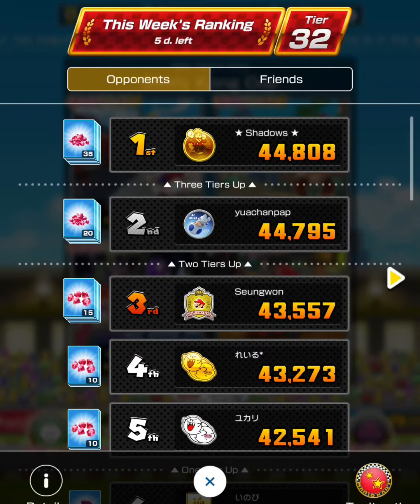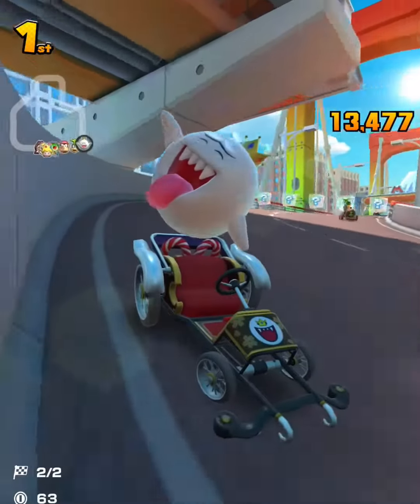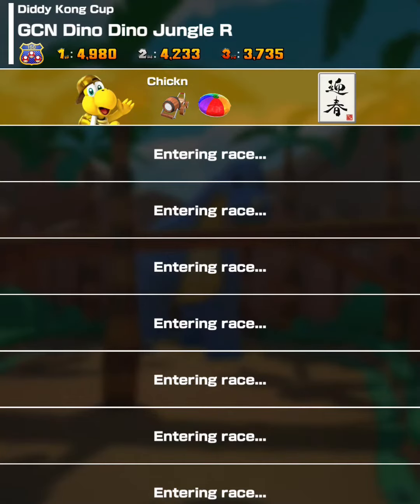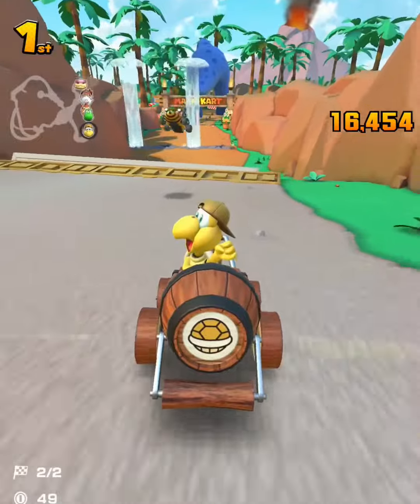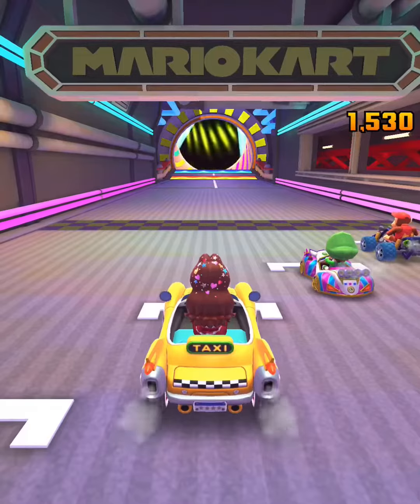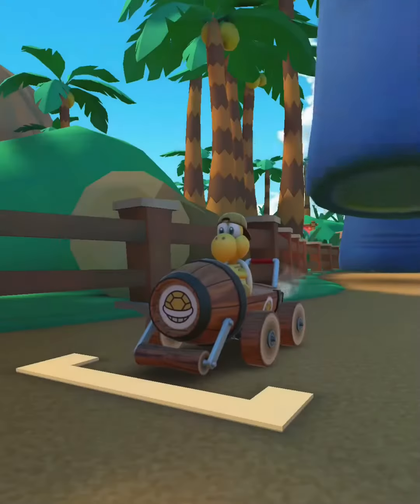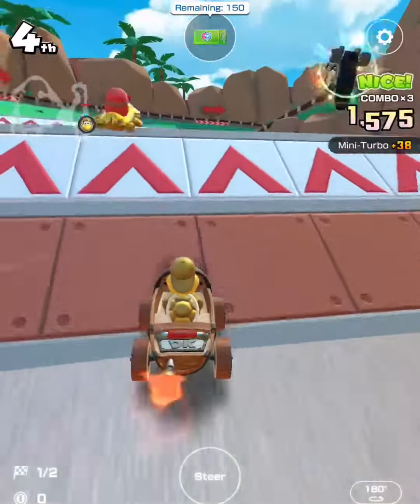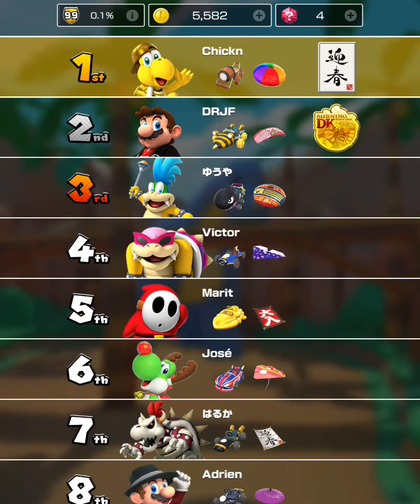[Requested] Road to Tier 40 | Ranked Diddy Kong Cup | New Year Tour Part 2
This video is showing you my personal gameplay of the current ranked courses in New Year's Tour tier cup.  The courses in the Diddy Kong Cup are:
Timestamped: Tokyo Blur 2R 0:31 | Dino Dino Jungle R 10:17 | Waluigi Pinball 5:06

Dino Dino Jungle R has been repeated over to try to break 20K. Good luck to all racers' tiers!
NOTE: SCORES ARE SUBJECT TO CHANGE UPON UPLOAD OF THIS VIDEO!

Let me know what your ranked high scores are in the comments section below! Happy racing everyone!